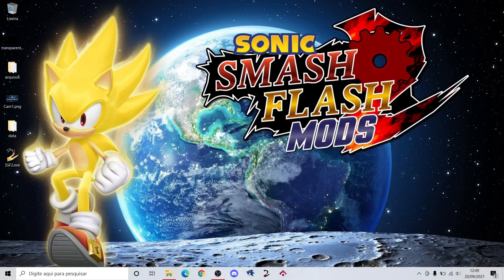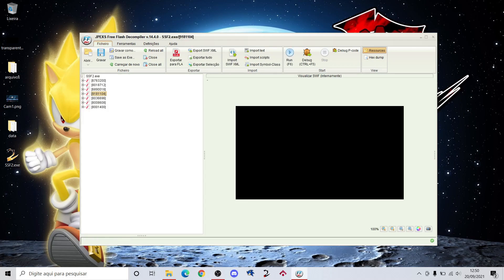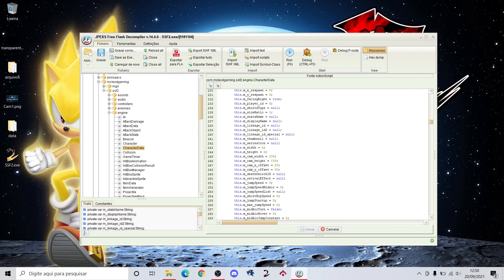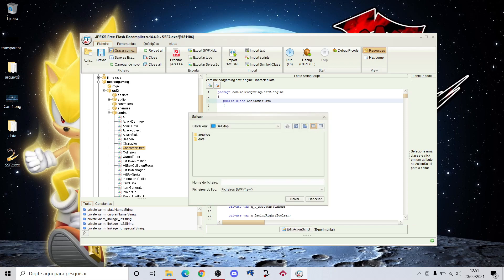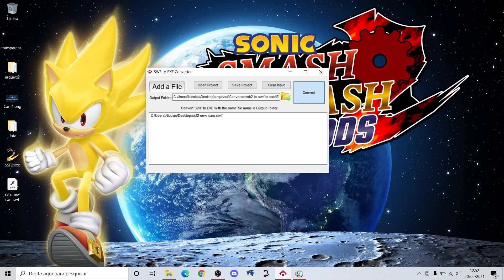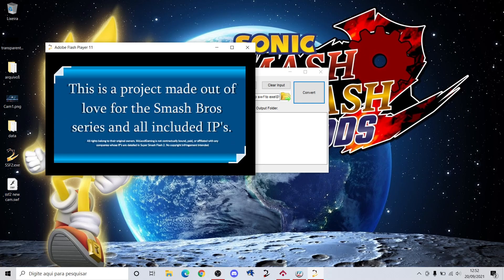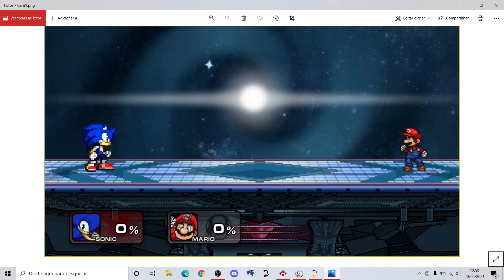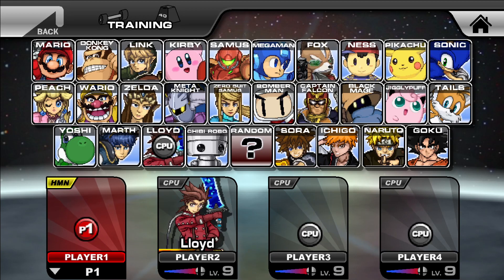How to change SSF2's camera Tutorial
Hi! This is a simple tutorial, but maybe will make a big different for you.

Português

Eaí fãs do ouriçado! Este é um tutorial simples, mas pode fazer uma grande diferença para você.